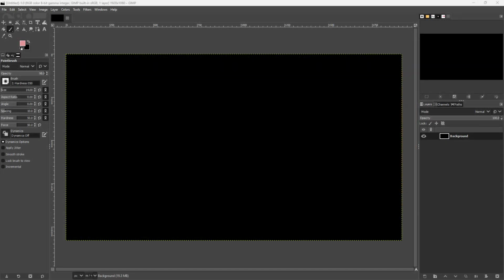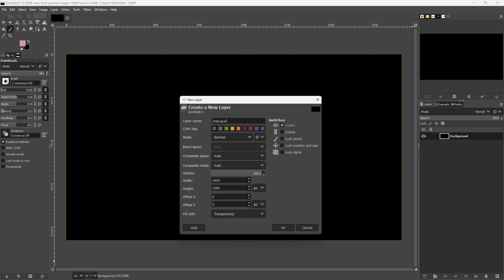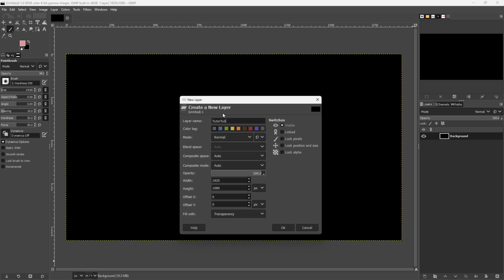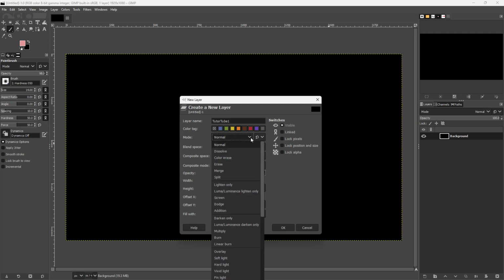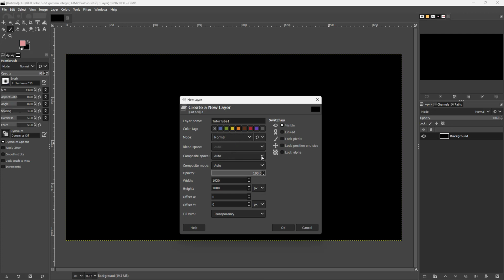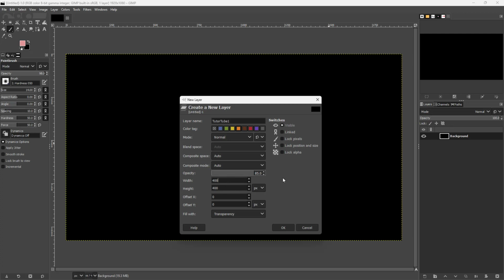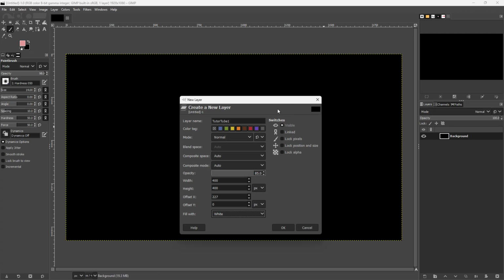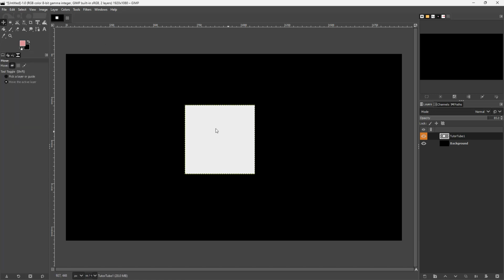GIMP - Lesson 30 - Layer Settings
In this tutorial, we will be discussing about Layer Settings in GIMP